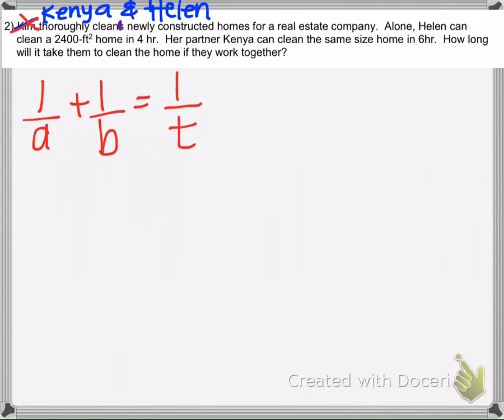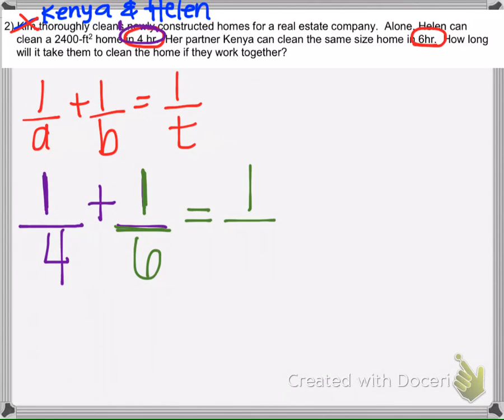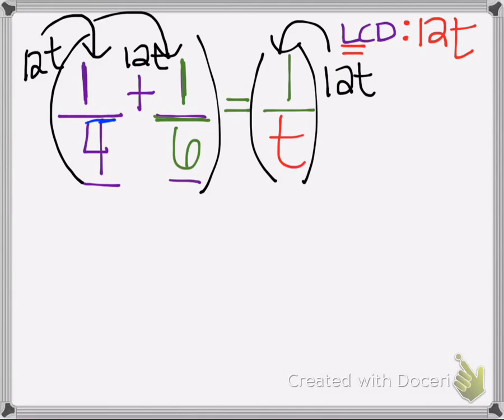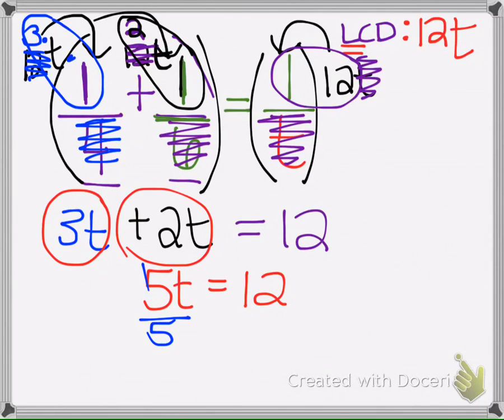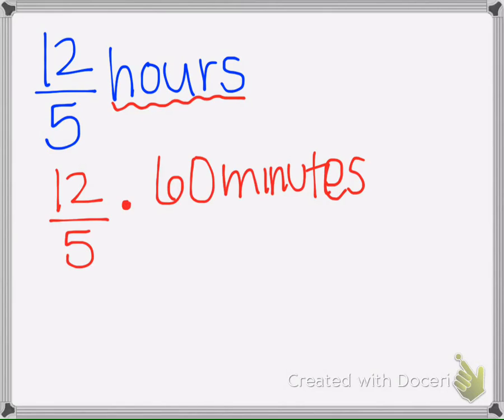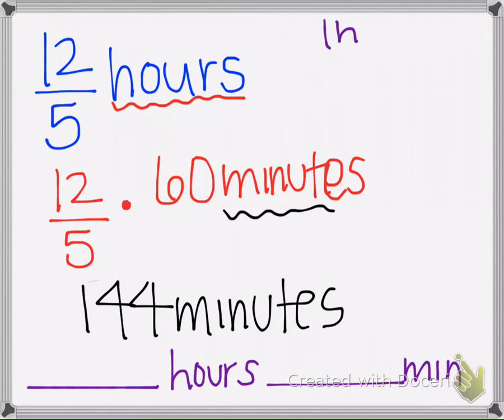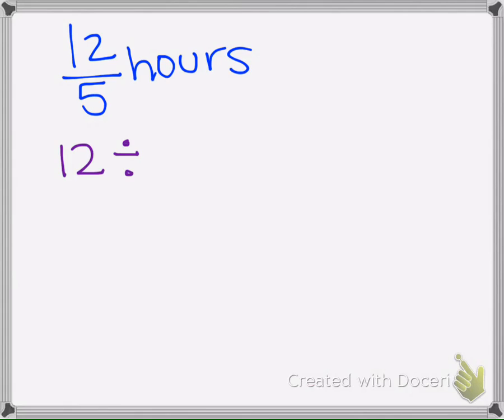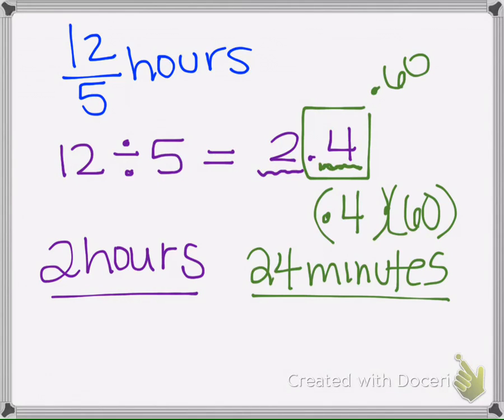7.6 #2 Video Notes Rational Work Example